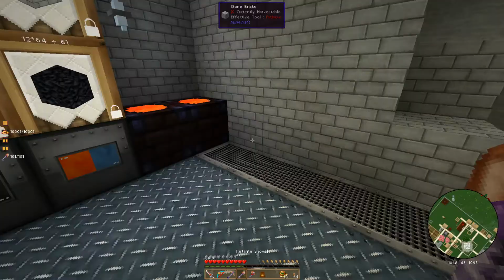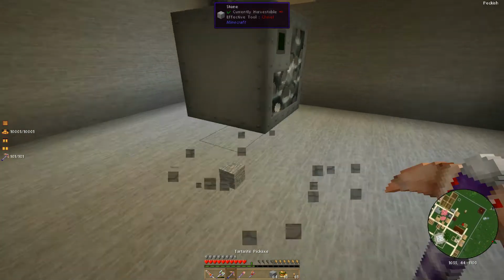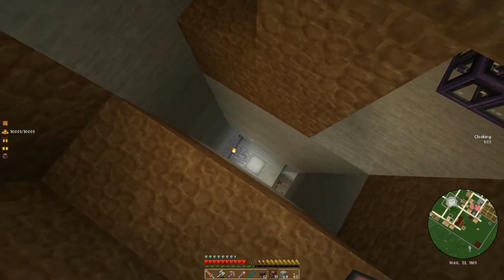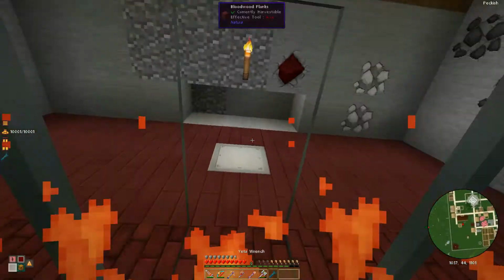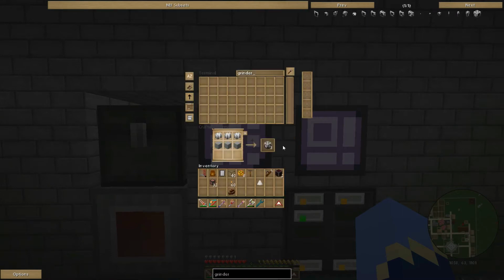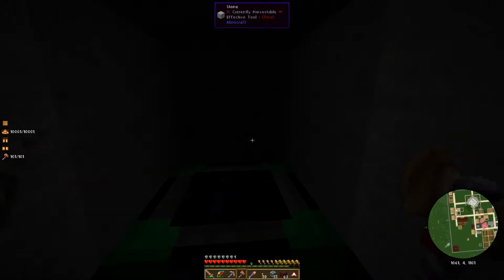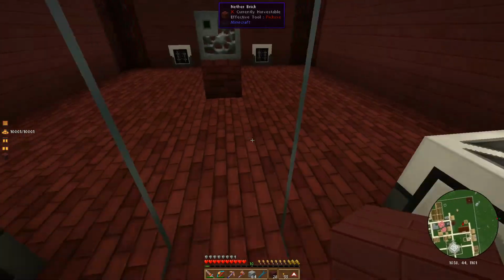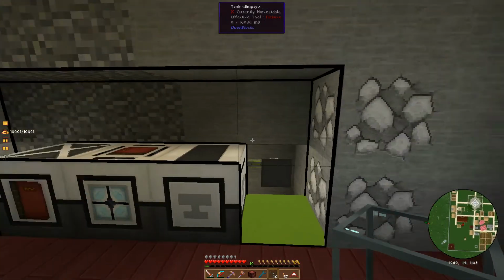1 lb Blaze, Ground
Getting some enchanting off the ground by setting up a mob farm using Ender IO Powered Spawners and MFR Mob Essence.